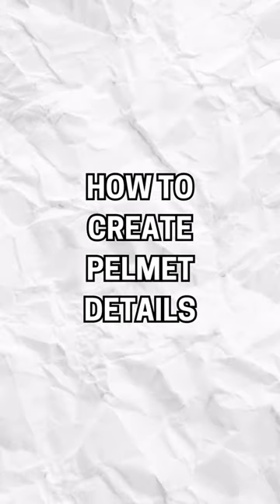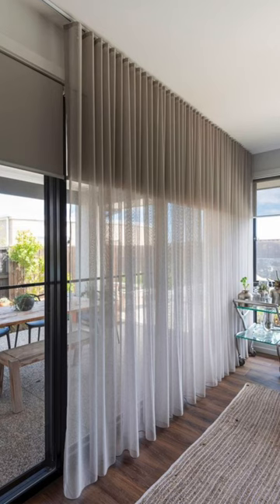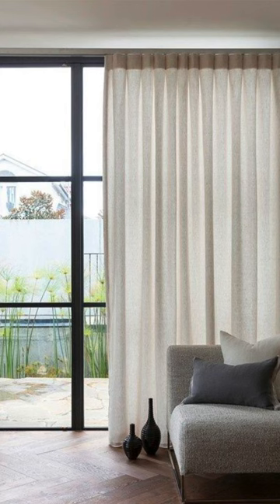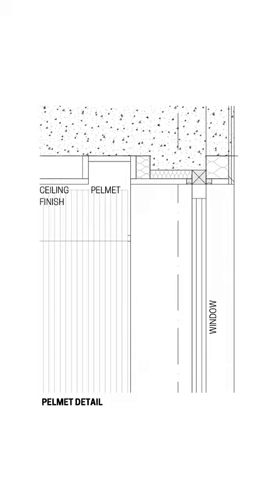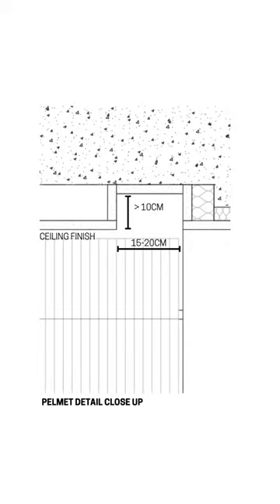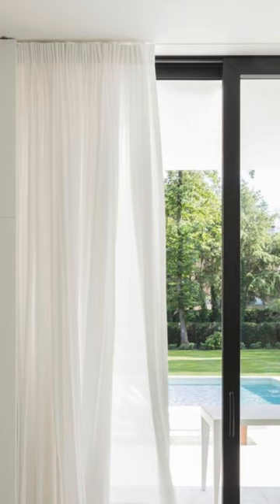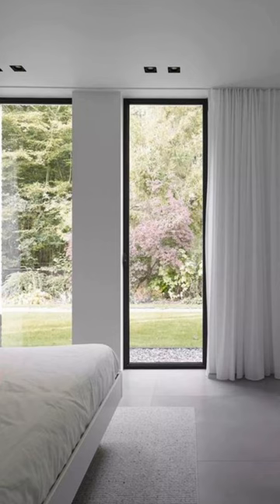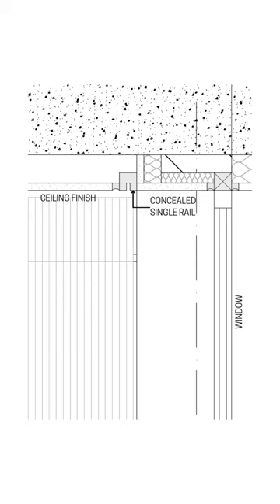How to create Pelmet Details